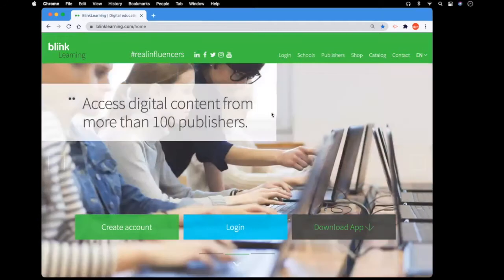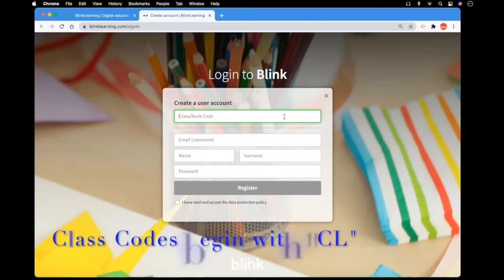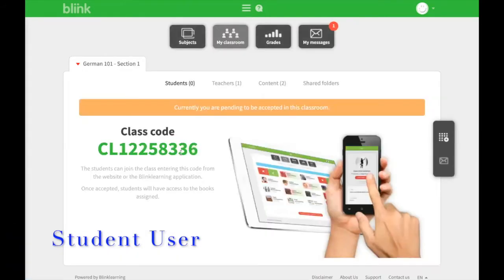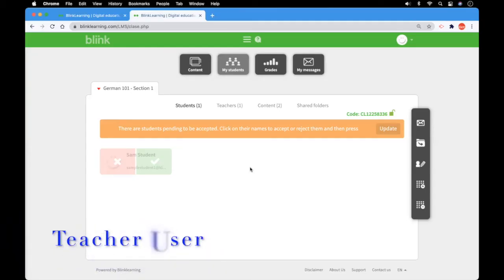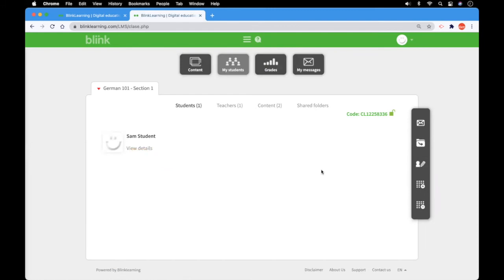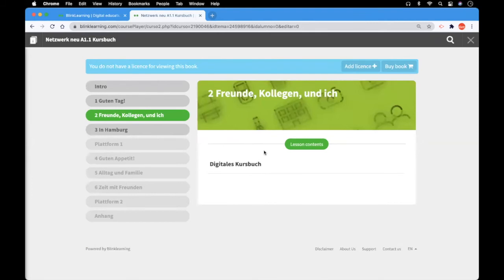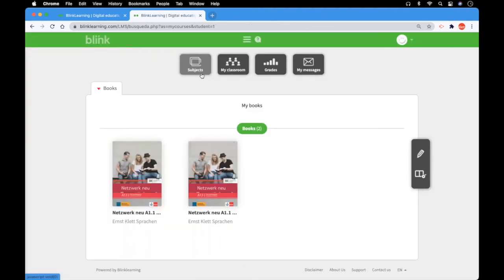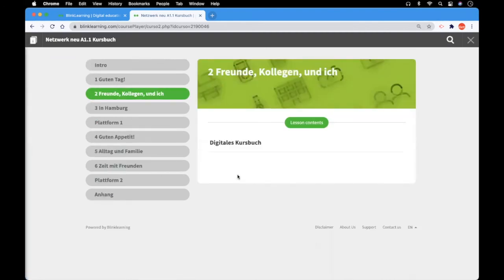How Students Enroll | BlinkLearning Tutorials for Teachers